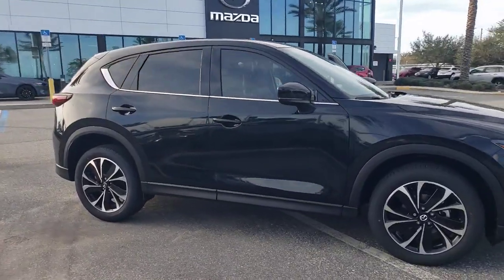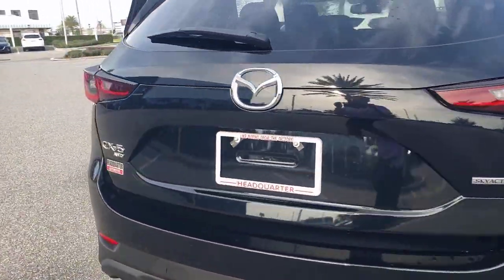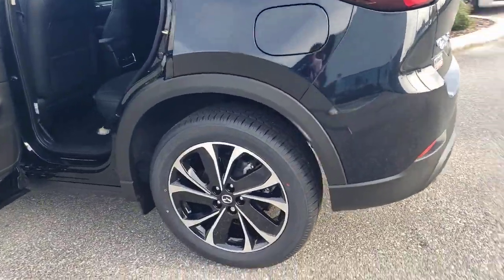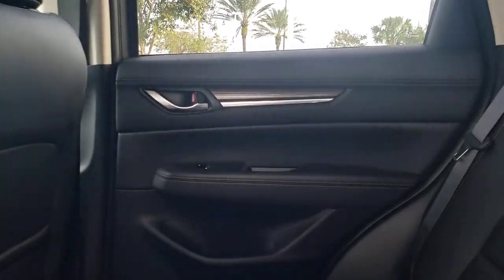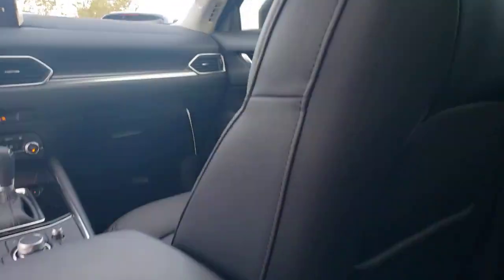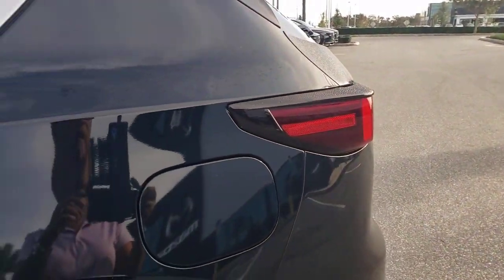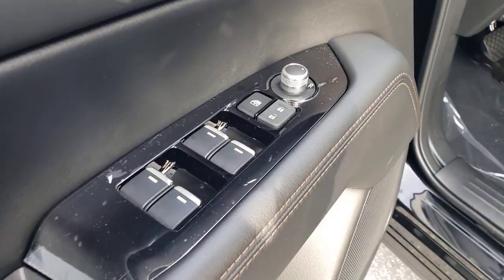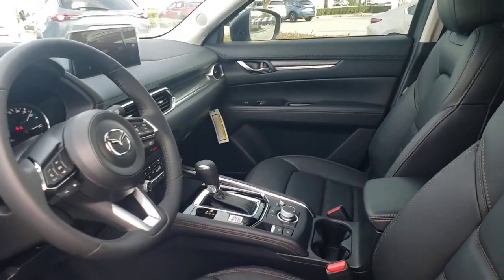2023 Mazda CX-5 Davenport, Clermont, Winter Garden, Orlando, Ocala, FL P0132794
Jet Black Mica New 2023 Mazda CX-5 2.5 S Premium Package available in Clermont, Florida at Headquarter Mazda. Servicing the Davenport, Winter Garden, Orlando, Ocala, FL area:
2023 Mazda CX-5 2.5 S Premium Package - Stock#: P0132794

Headquarter Mazda
17500 FL-50